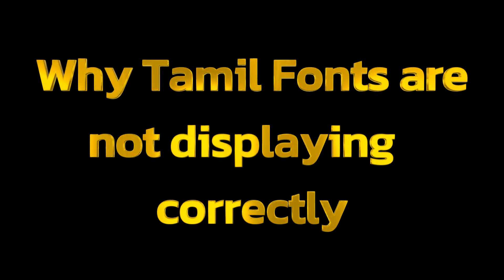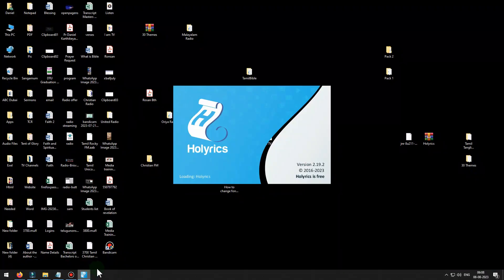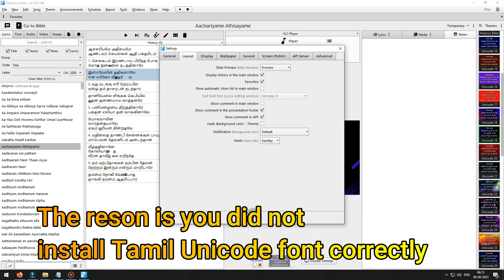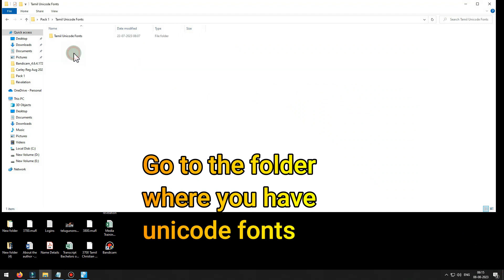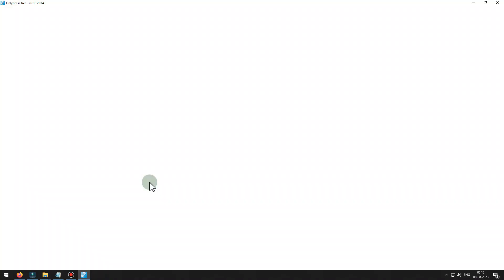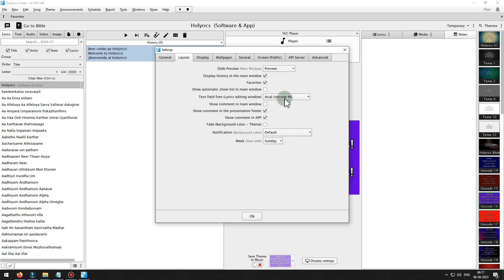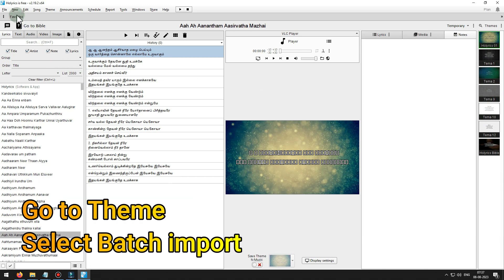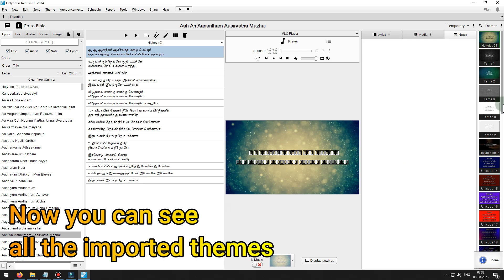Why you can't view Tamil Fonts correctly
3 Reason why you can't view Tamil Fonts correctly in Holyrics.